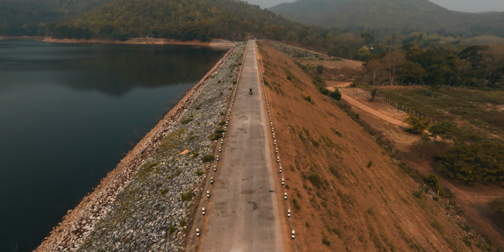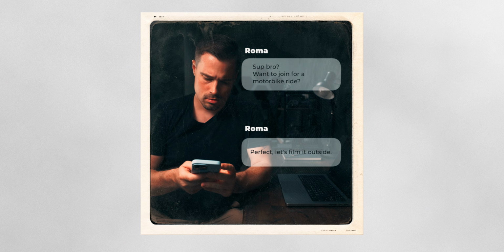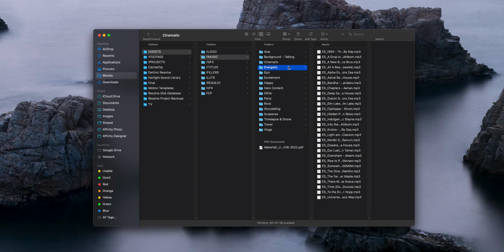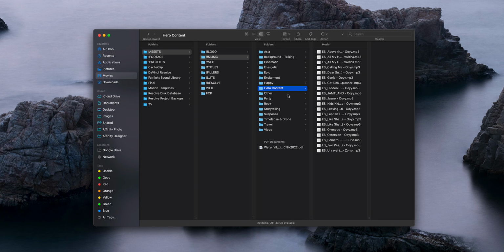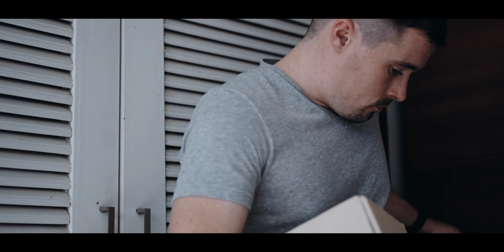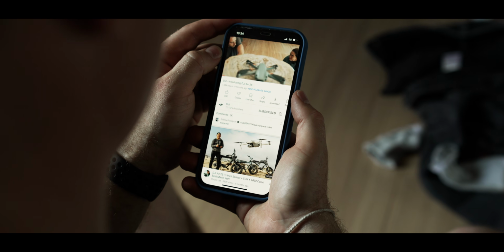7 Tips to TELL BETTER STORIES Through Video Editing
Learn how to tell better stories in your videos with these video editing 10 tips. From using visual cues, over music, to color grading, this video covers essential techniques to keep your viewers engaged.

Get Artlist for music, stock footage, templates, and more (2 extra months for free with this link)

Thanks, @Romafedorov for the help making this video.

Learn to tell better stories in your videos with my course

SFX for better storytelling:
- Risers
- Hits
- Drones
- Atmosphere
- Tension / Suspense